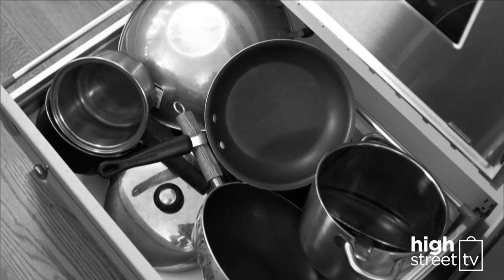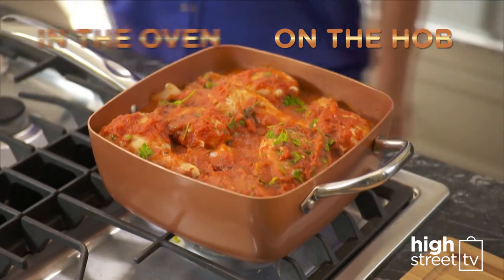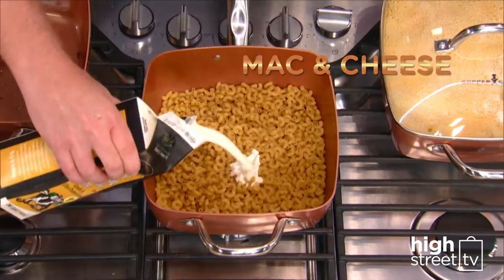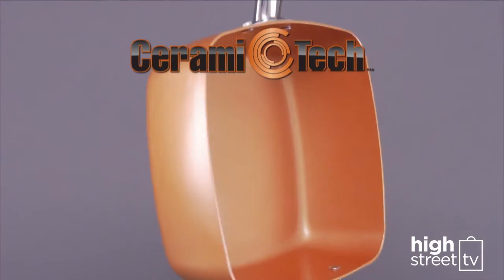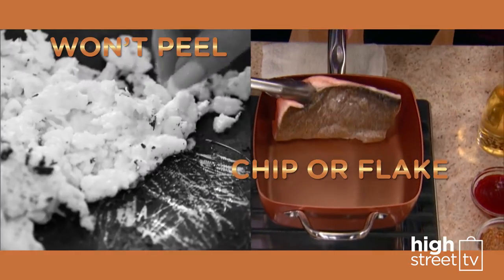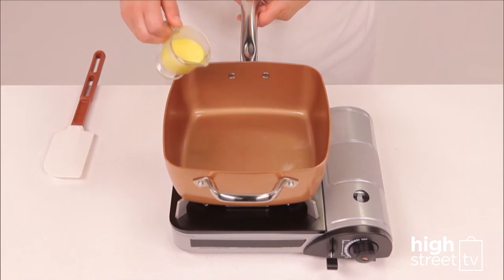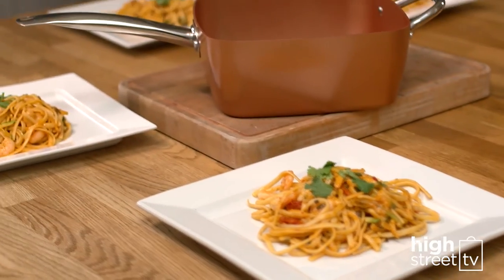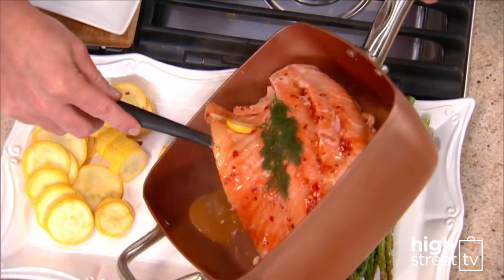Copper Chef Square Pan - Product Demonstration - High Street TV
Copper Chef is the versatile 9.5” non-stick, square pan with extra deep sides that is heatproof to 450⁰C, making it suitable for use in the oven and on all hob surfaces.

With a high-quality aluminium core and a non-stick Cerami-Tech coating, Copper Chef heats rapidly without the need for any additional fats or oils so you can make convenient, healthier meals the entire family can enjoy.

Copper Chef is your 6-in-1 go to family pan that does the job of a roasting pan, a rice cooker, a steamer, a stock pot, a wok and a baking dish, saving you space in the kitchen.

You can find the Copper Chef Square Pan 5 piece
You can find the Copper Chef Square Pan 10 piece